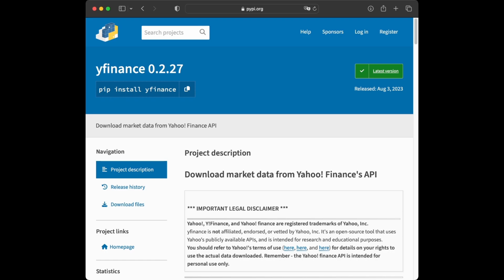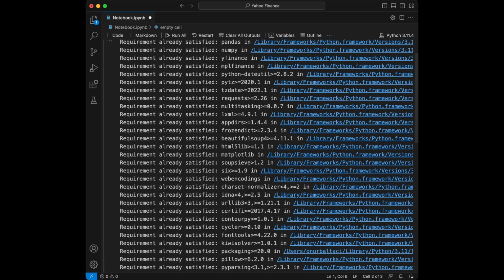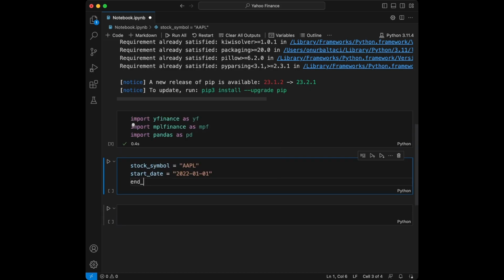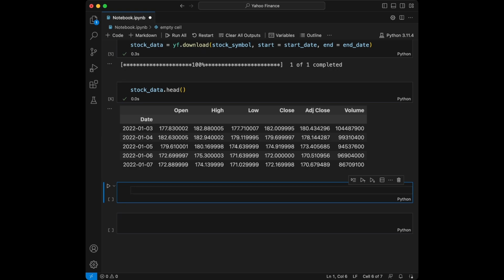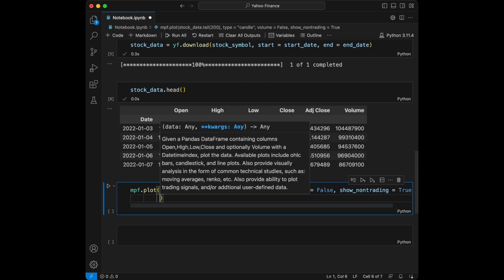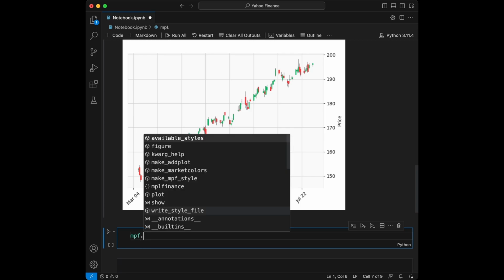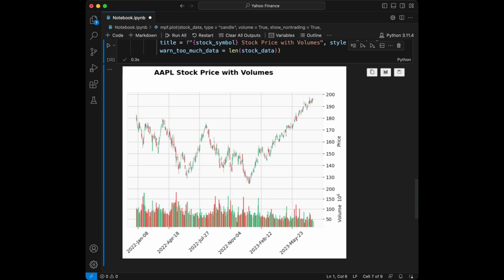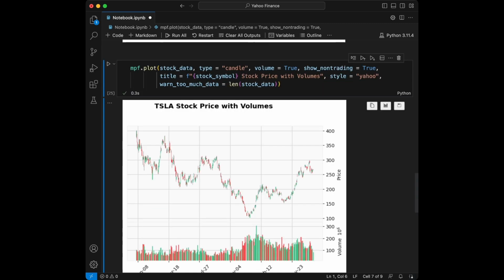How to Collect and Visualize Stock Data with Python: Step-by-Step Tutorial!